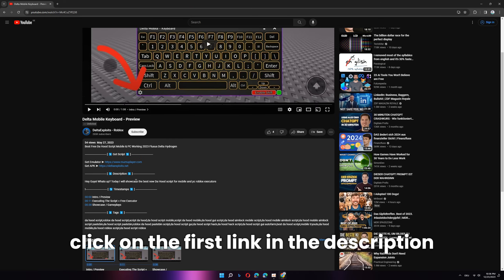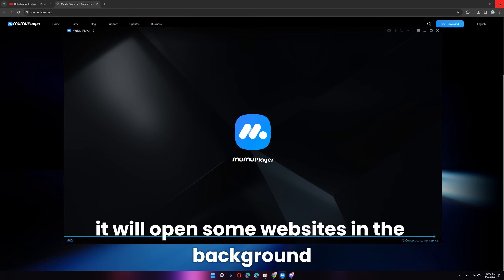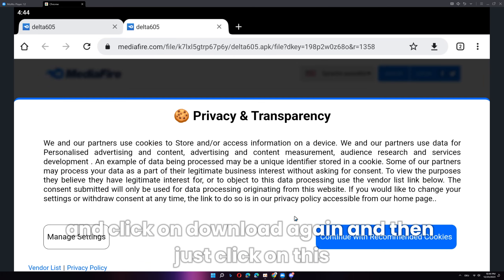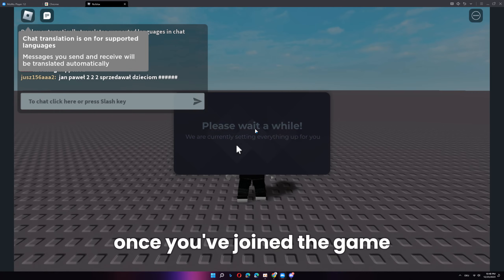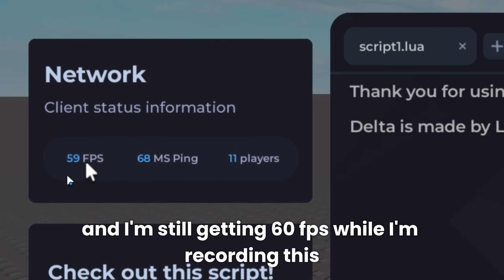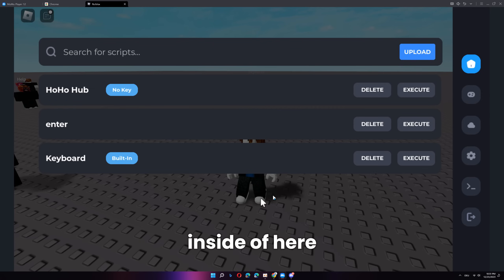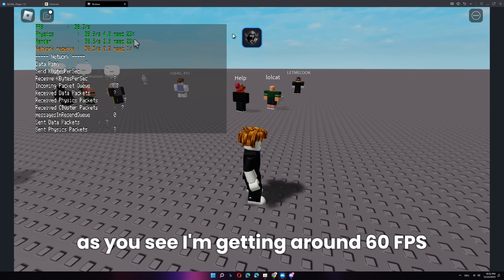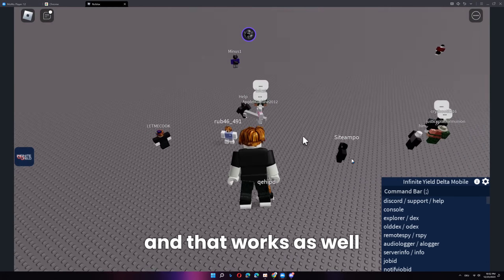BEST Roblox PC Executor Delta No Lag WORKING + Updated (FREE)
OP Free Roblox PC No Lag Roblox Executor Exploit Working 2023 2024

‒‒‒‒‒‒‒‒‒‒‒‒‒‒ [ ⤵️ Get Script ⤵️ ] ‒‒‒‒‒‒‒‒‒‒‒‒‒‒

‒‒‒‒‒‒‒‒‒‒‒‒‒‒ [ ⤵️ Description ⤵️ ] ‒‒‒‒‒‒‒‒‒‒‒‒‒‒

Hey Guys! Whats up? Today Ill show you how you can use the new roblox pc executor delta on emulator mumu workign in 2024 byfron bypass easy no lag with easy key system and more! It works on blox fruits blade ball no kick

!‒‒‒‒‒‒‒‒‒‒‒‒‒‒ [ ⤵️ Timestamps ⤵️ ] ‒‒‒‒‒‒‒‒‒‒‒‒‒‒

00:00 Intro / Preview
00:10 Installing Mumu Players
01:09 Installing Delta
02:14 Showcase / Gameplay

‒‒‒‒‒‒‒‒‒‒‒‒‒‒ [ ⤵️ Tags ⤵️ ] ‒‒‒‒‒‒‒‒‒‒‒‒‒‒